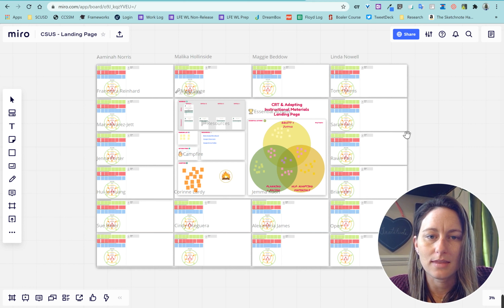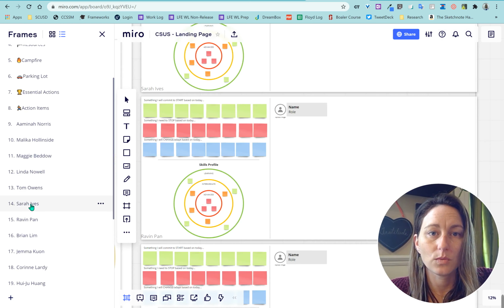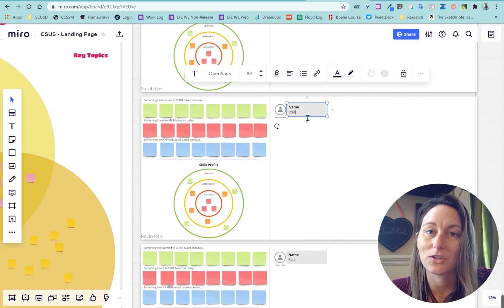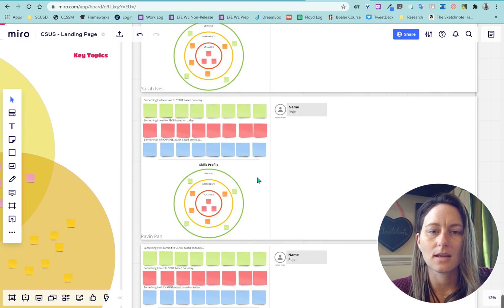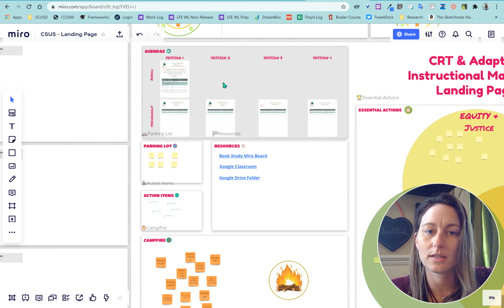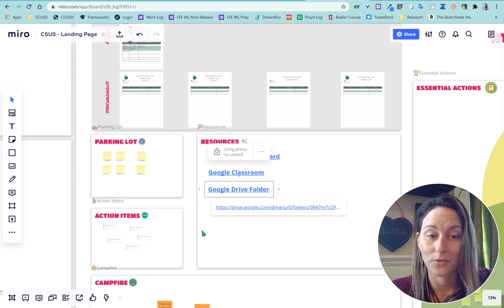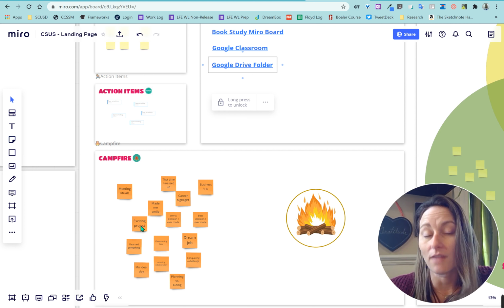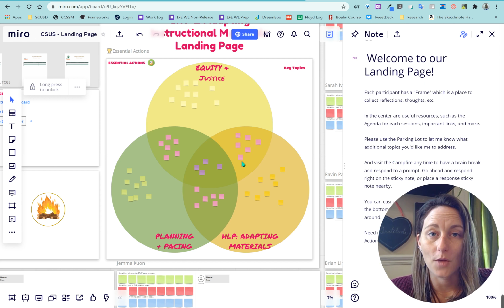CSUS How to Miro Landing Page